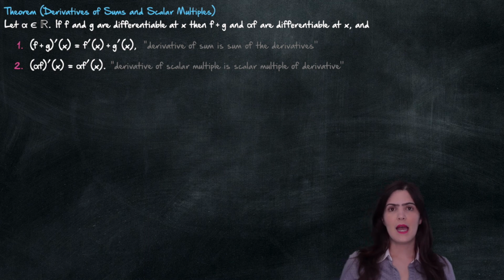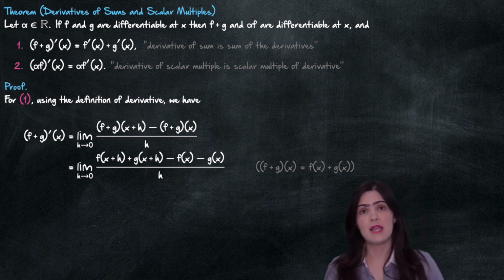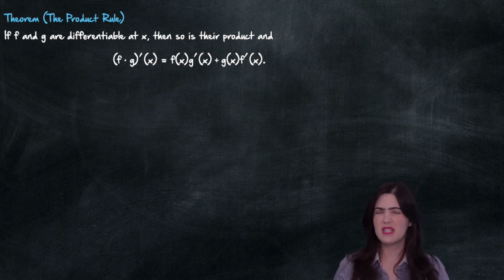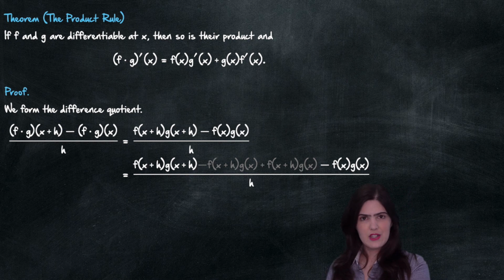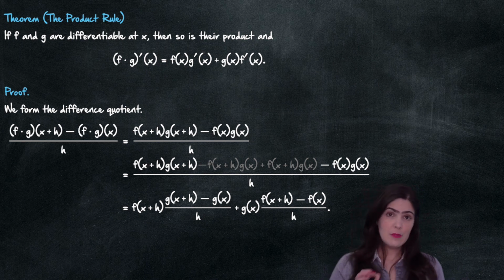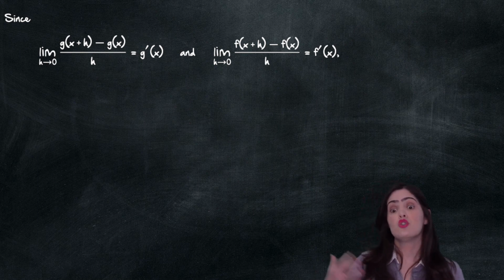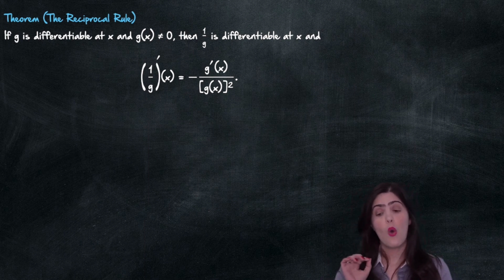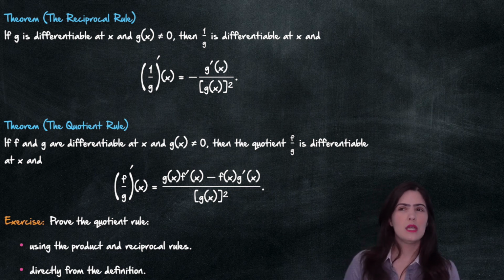7.6 Some Differentiation Rules